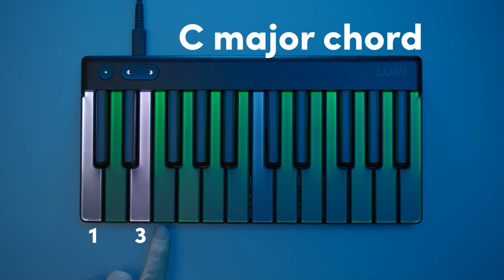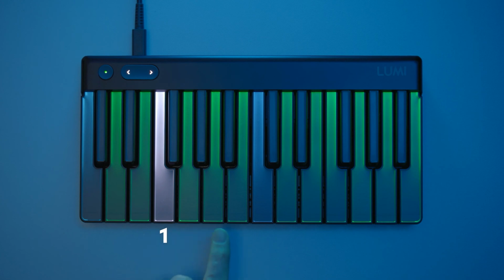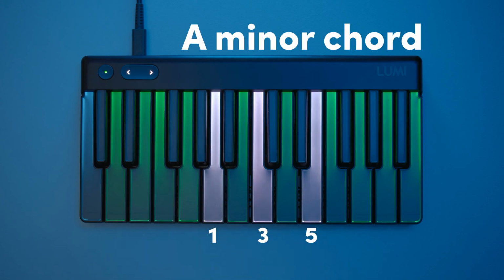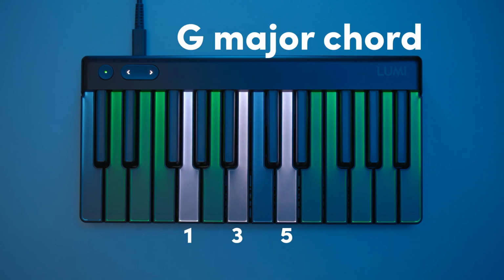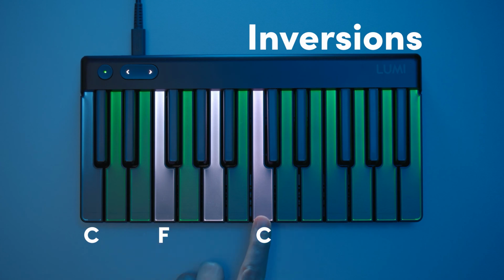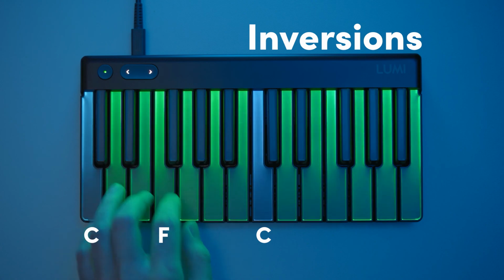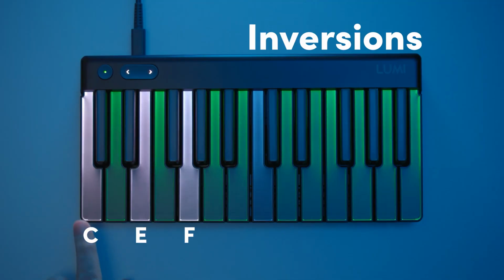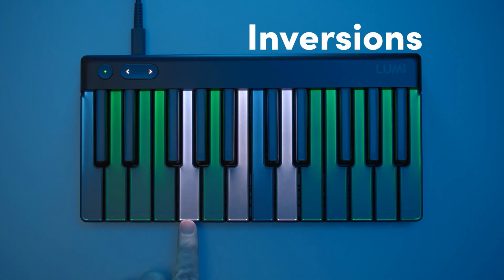Learn piano chords with this formula (Music theory for music producers)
Learn how to play basic chords with these EASY tips. ANYBODY can play chords quickly on the piano with this simple hack. Just by counting 1-3-5 and knowing some basic music theory.

How do chords work on piano

This is just a simple hack to learn music theory fast. A shortcut to learn how to build chords on the piano. I hope this helps you to make more music and keep you inspired. Music theory can be learned in many different ways but it's amazing when you start building the puzzle in your head. Intervals and chords are the building blocks. Music producers can benefit just by learning this simple trick. It may still require some time to absorb the theory, but it's worth it.

I made a video about chords on Ableton Push 2 that I encourage you to watch because it can be applied to the piano as well. It goes through the same music theory but applied into the Push layout

00:00 Let's start learning!
00:19 Find C on the piano
00:43 Octave
01:23 Perfect Fifth
02:43 The third and playing your first chord
04:18 Inversions
05:32 Playing A minor
06:49 C major vs A minor and using Roman Numerals for chord progressions
08:35 Move from C major to other scales with half steps
09:51 TikTok video version of 1-3-5
10:24 Did this video help you? Leave a comment down below!

chords chordsformula wasabinoise If you’d like to support what I do, the best way is to get the music on Bandcamp ❤️